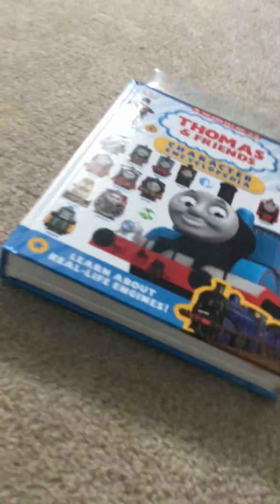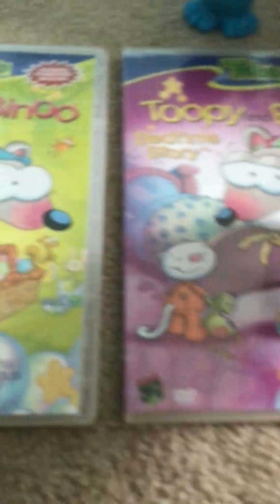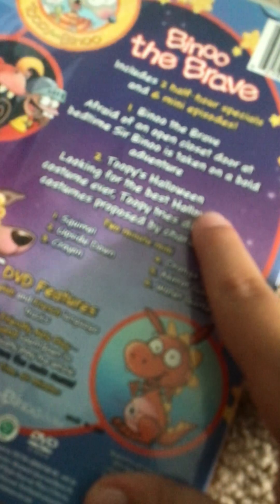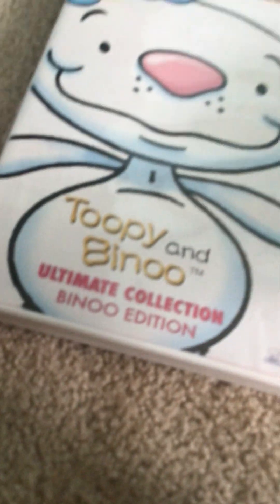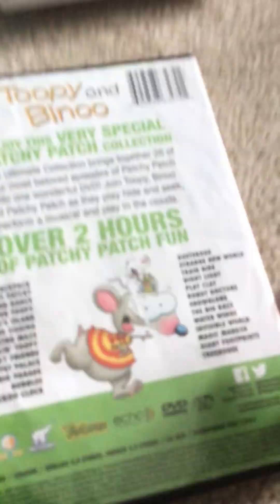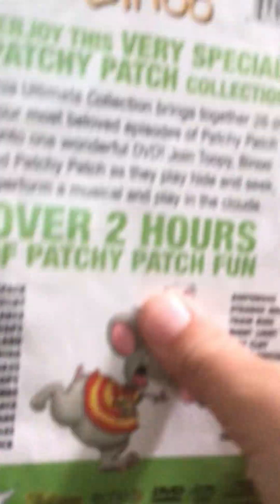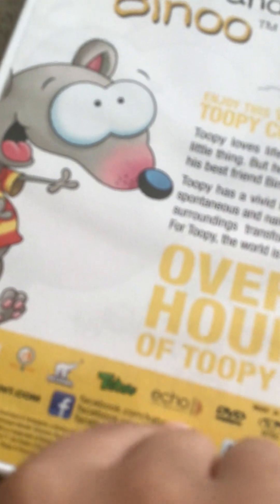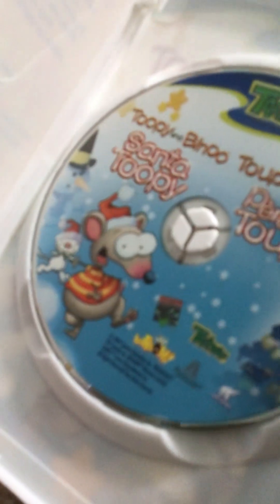Toopy and binoo dvd collection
In this video I show my Toopy and binoo dvd collection!
I have ALOT.